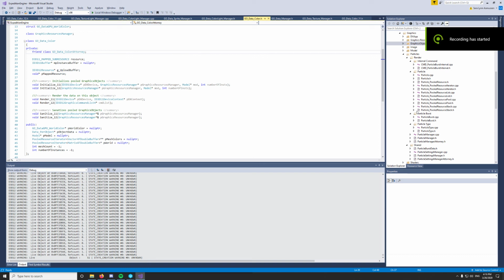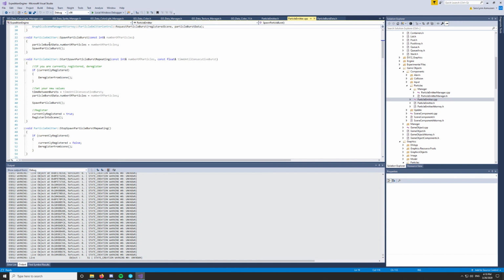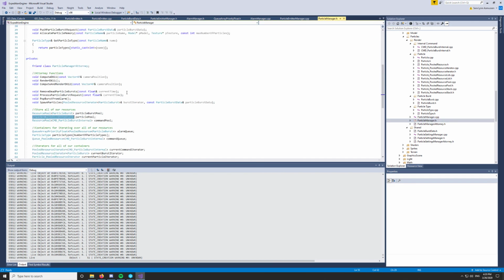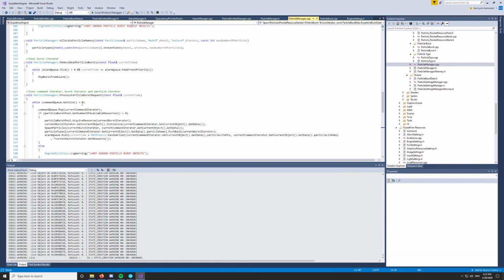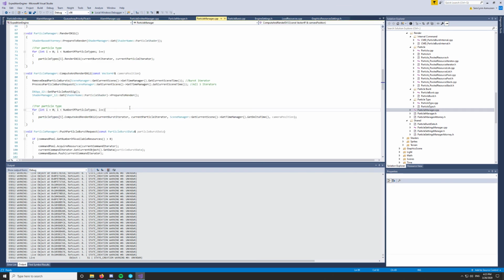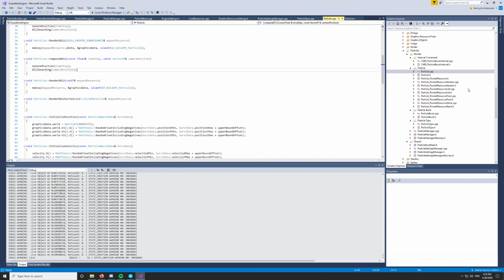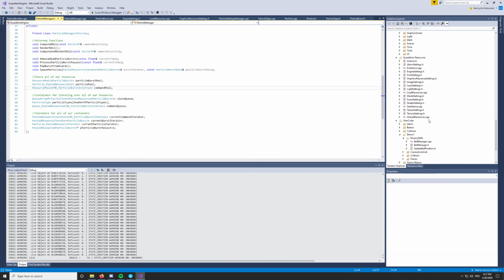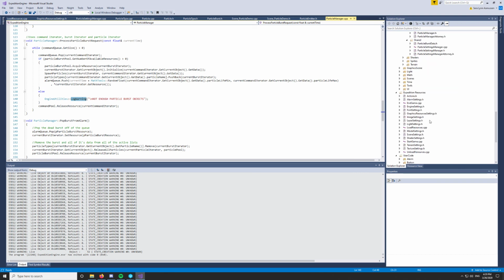Particle System Rewrite